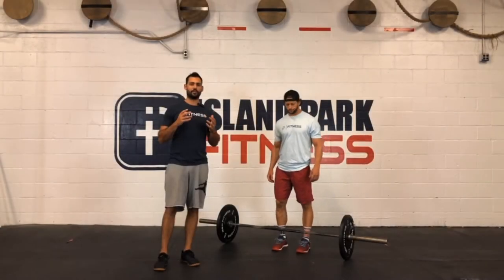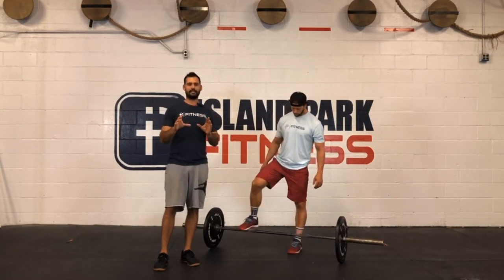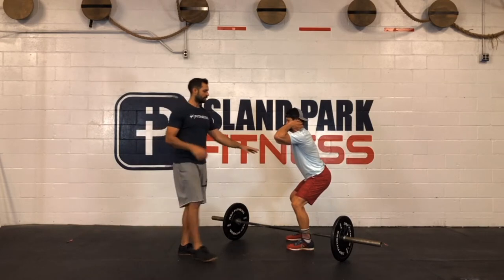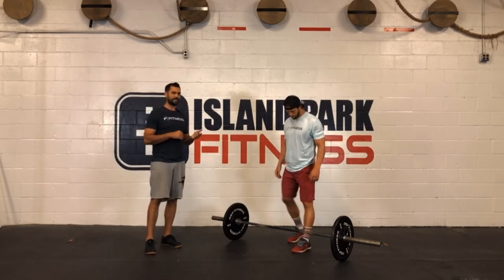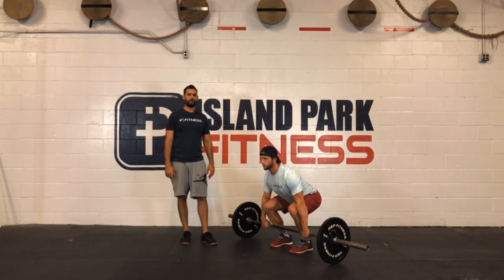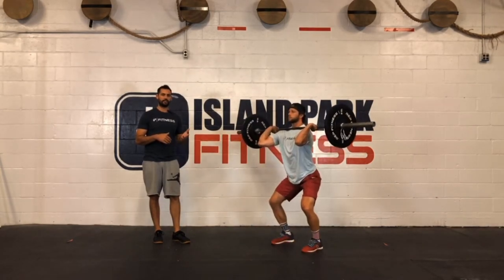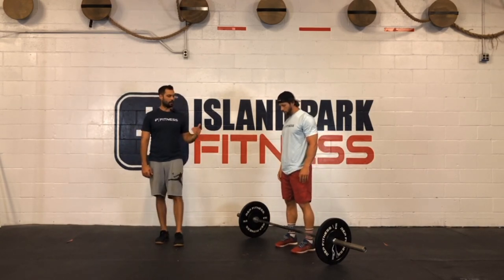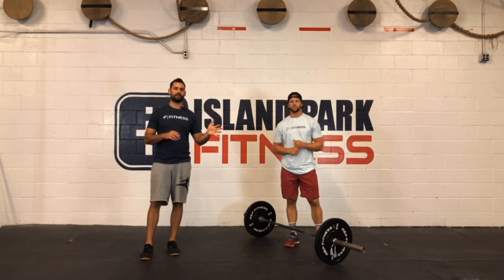Coaches Development - Power Clean